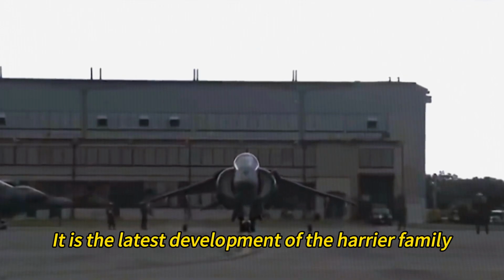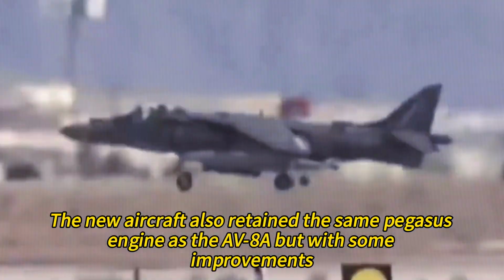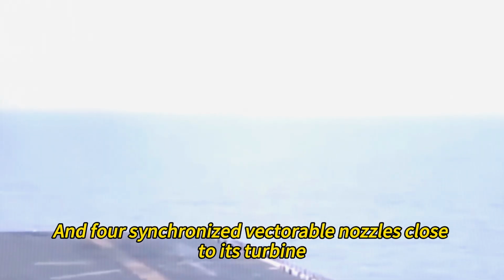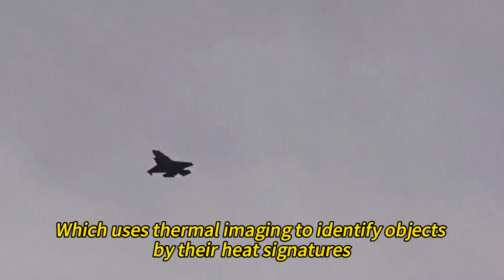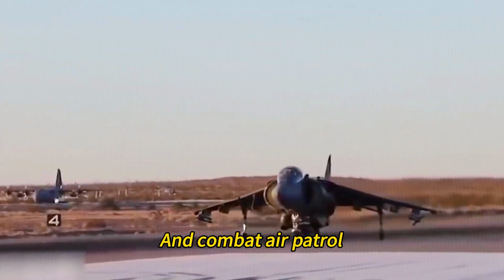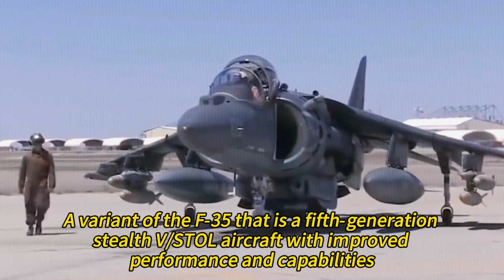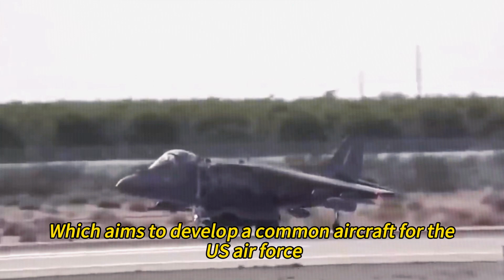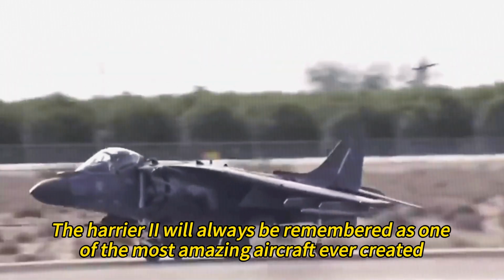The Ultimate V/STOL Fighter, That Can Hover, Fly Backward, and Land Anywhere: The AV-8B Harrier II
The Most Versatile and Unique Combat Aircraft Ever Built
The Amazing Story of the AV-8B Harrier II
Have you ever wondered how a jet can take off and land vertically, fly backwards, and hover in the air? In this video, we will explore one of the most amazing aircraft ever built: the AV-8B Harrier II. The Harrier II is a second-generation vertical or short takeoff and landing (V/STOL) jet aircraft that can operate from aircraft carriers, amphibious assault ships, and forward bases. It is the latest development of the Harrier family, which originated in the UK in the 1960s as the first operational V/STOL jet in the world. The Harrier II has a larger wing, a more powerful engine, and advanced avionics that make it a formidable attack aircraft. But what makes the Harrier II so special? How does it perform its amazing feats of flight? And what are some of the missions and conflicts that it has participated in? Are you ready to dive into its story? Then buckle up, and let’s go!